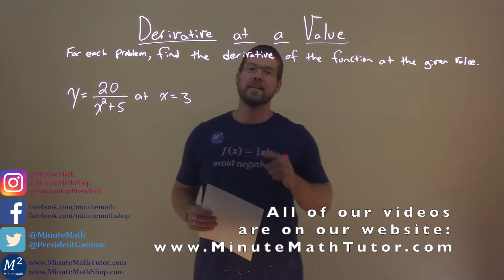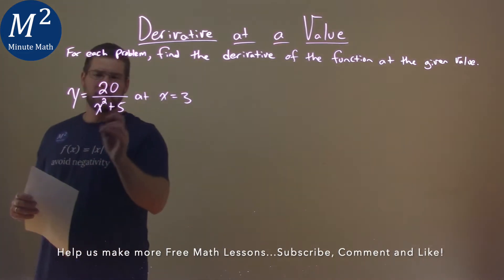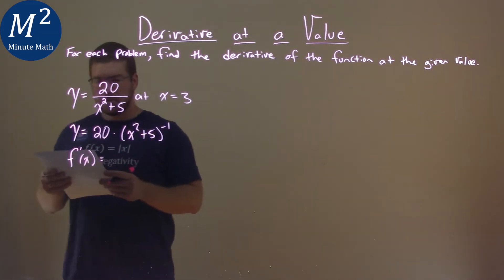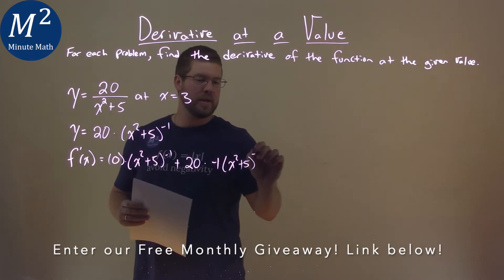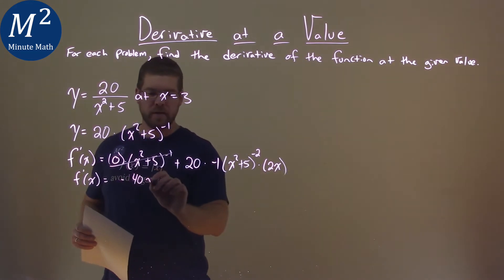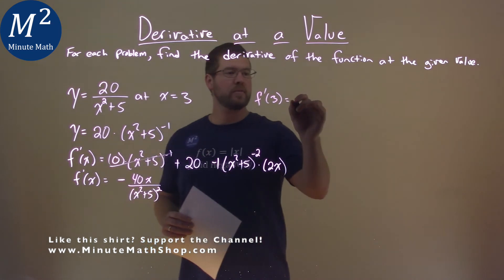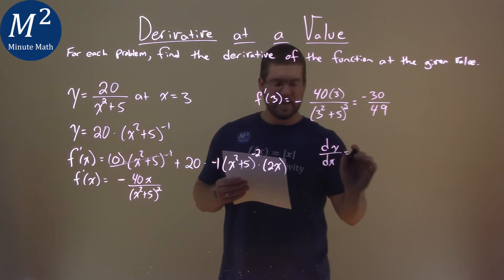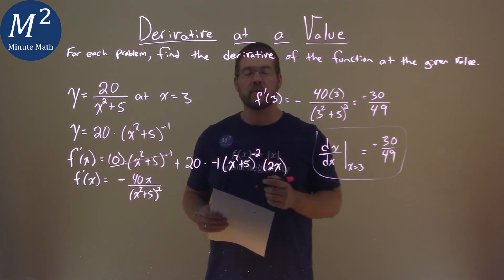Find the derivative of y=20/(x^2+5) at x=3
Derivative at a Value. Find the derivative of y=20/(x^2+5) at x=3. We learn how to find the derivative of y=20/(x^2+5) at x=3. We learn how to find the derivative of a function at a given value. In this video we review how to find the derivative of a function and what is the derivative of that function at a given value. We use common derivative properties to solve the derivative of the function. This is a great introduction into derivatives. This is under the topic of Applications of Differentiation with this free online math video lesson.